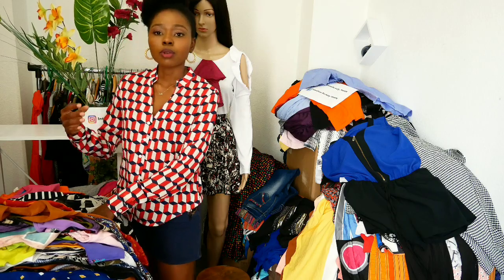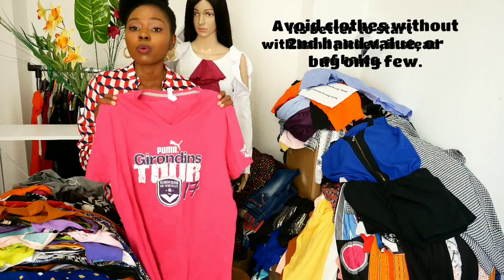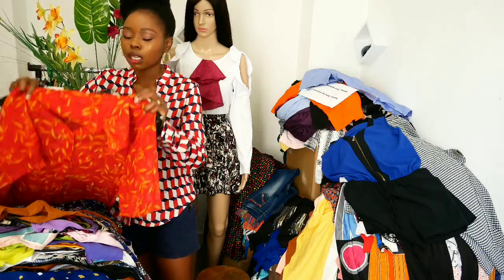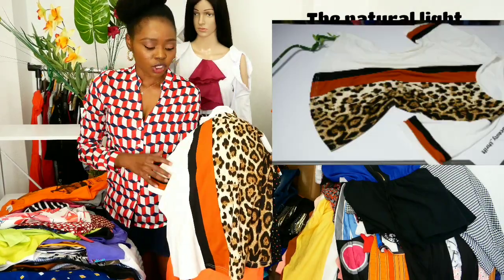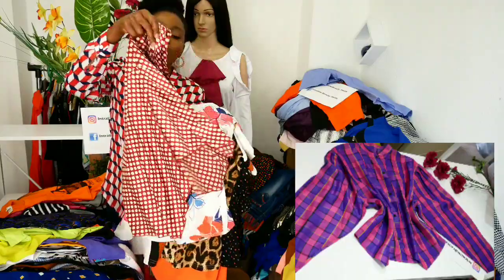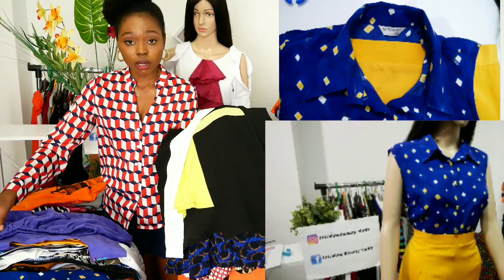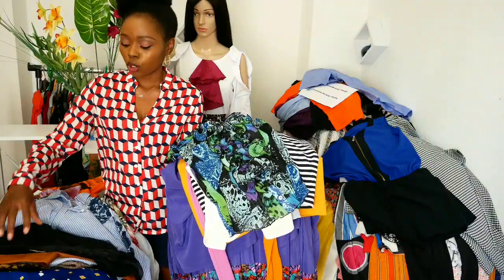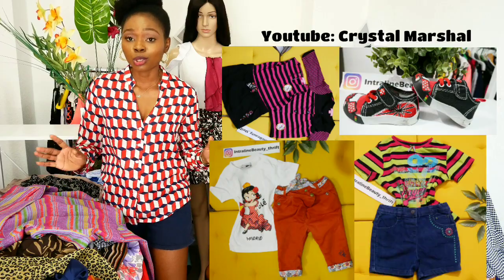Thrift clothes/ thrift business. How to source the best second hand clothes.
Kids thrift wears, what to buy.

I'm on Instagram as @intralinebeauty_thrift.

Worldwide delivery is also available. Send a DM to Intralinebeauty_thrift on Instagram for further enquiries.

Fairly used clothes and shoes for kids and adults.
Thrift Business